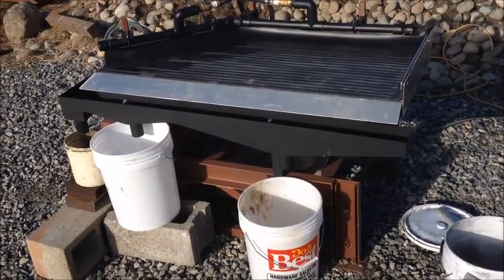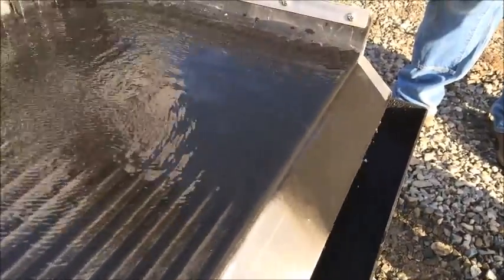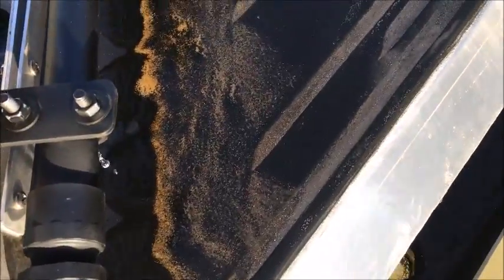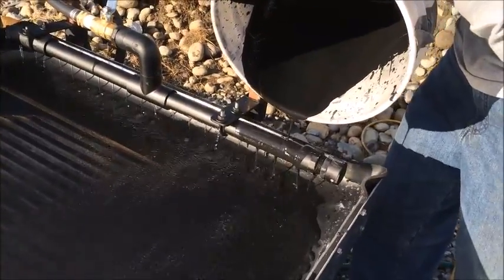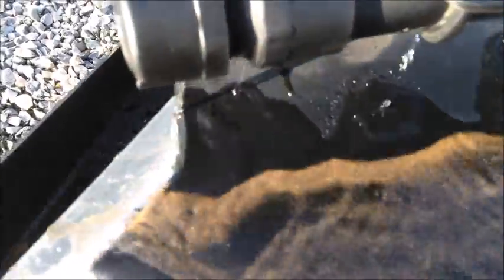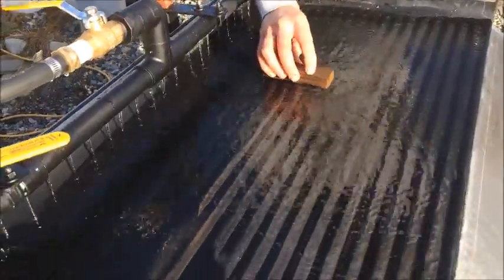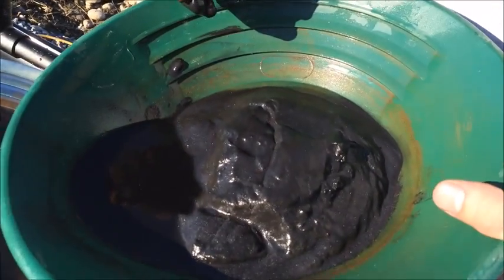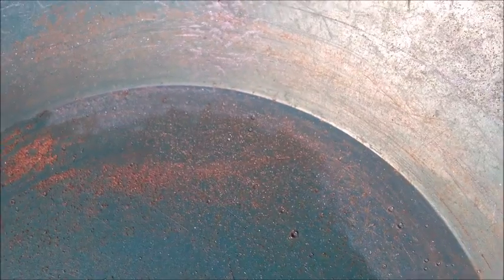How To Scrap Incinerated IC Chips For Gold Wires With A Shaker Table, Recycling Electronics MBMM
Concentrating gold bonding wires from incinerated IC chips on one of our small shaker tables using only water (NO CHEMICALS!!). We had a customer who sent us a ~20 lb sample of incinerated IC chips that had been removed from PCB's (printed circuit boards) and screened to 80 mesh.  He is interested in running the ash from the incineration process on one of our small shaker tables to recover out the free gold from the waste ash.  The table did a great job recovering the free gold bonding wires.  These wires are ~ 30-40 microns in thickness so they are very very fine.